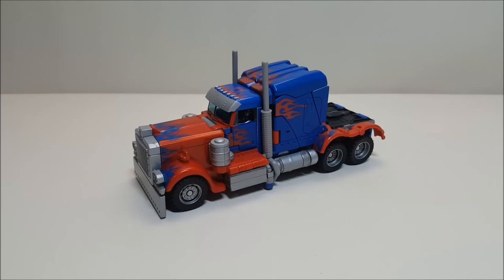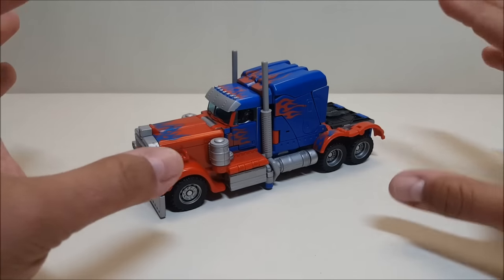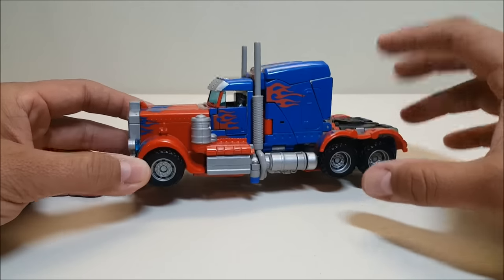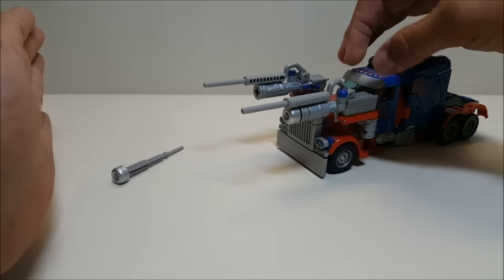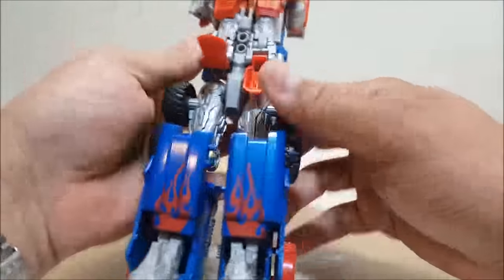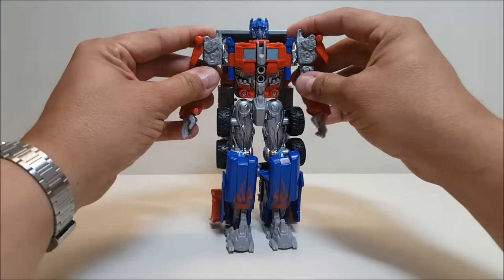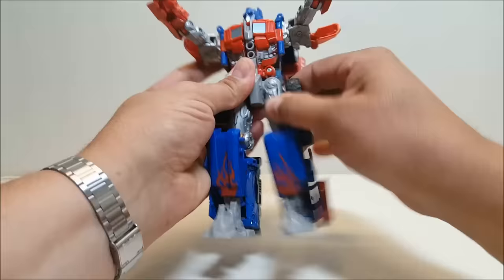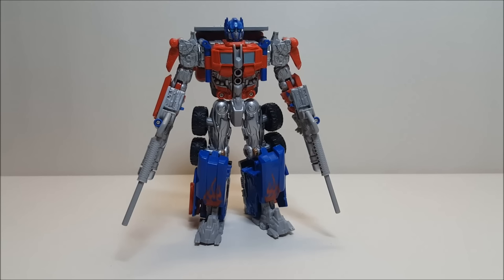TF (2007) Movie Voyager (Robovision) Optimus Prime Review! "That's Just Prime!" Ep 112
Hello and welcome to "That's Just Prime!" Ep 112! Today we’re taking a look at Transformers (2007) Movie Voyager (Robovision) Optimus Prime!